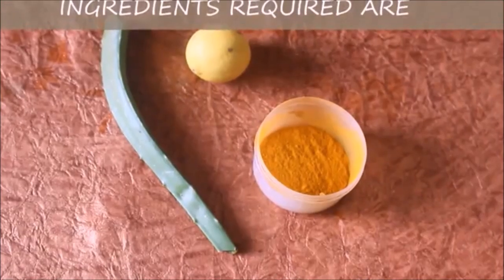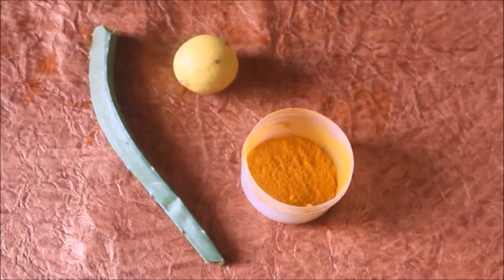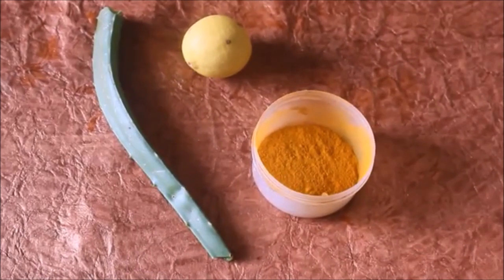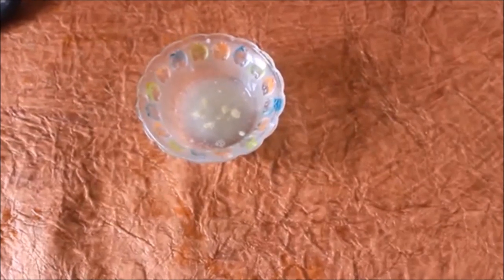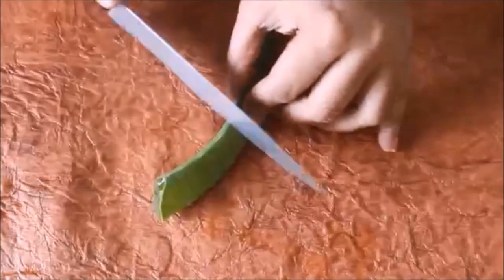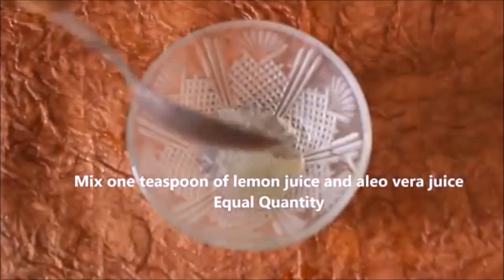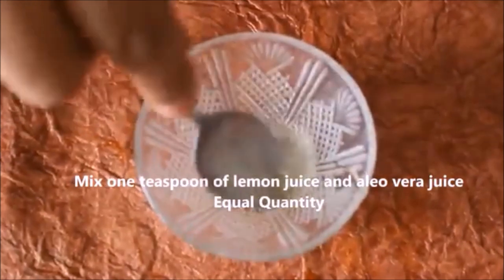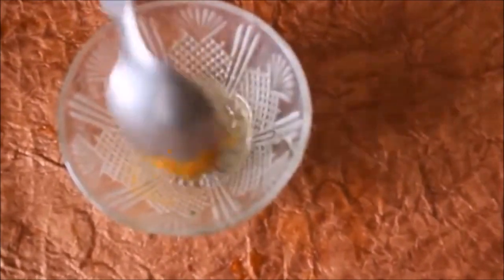Aloe Vera remedy for Skin Diseases Eczema, Psoriasis, Inflammatory and Skin disease - SSC Arts 817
Welcome to SSC Arts channel. Great love and passion for arts and crafts made me to start this channel. I have being doing arts and crafts right from my childhood and received accolade.  This channel covers a wide variety of things. Please leave your valuable comments.

It is good to engage kids and train them ion simple things like teach kids how to make a ladies finger painting give then a ladies finger vegetable and ask them to paint on the paper. It enhances creativity as well.

Creative art and craft making in an easy way. 2 minute art and craft 5 minute art making are also a part of the channel. Hand made art gives happiness, pride and satisfaction. I relish art and craft in all forms.